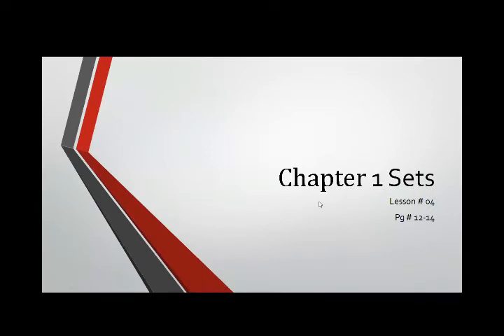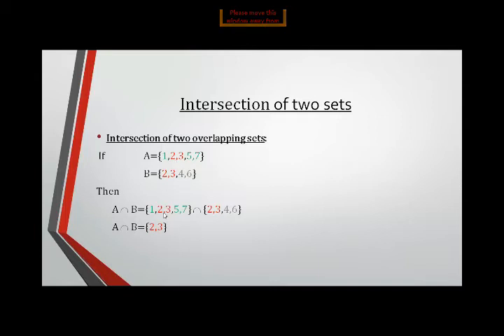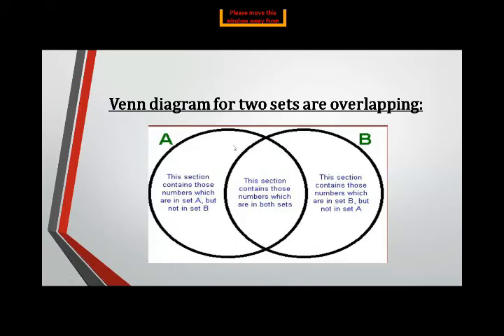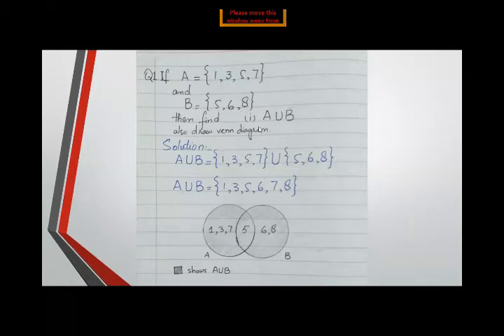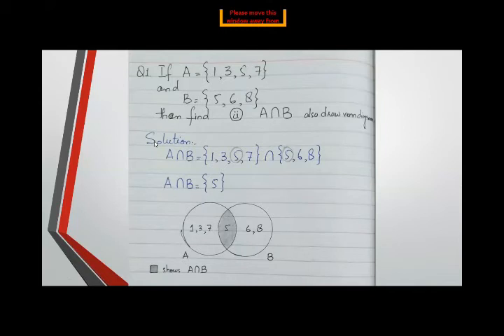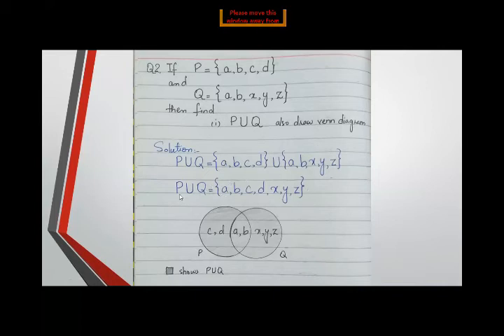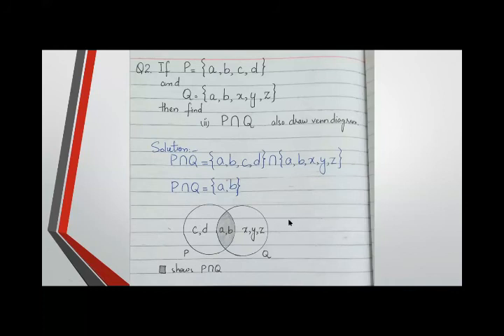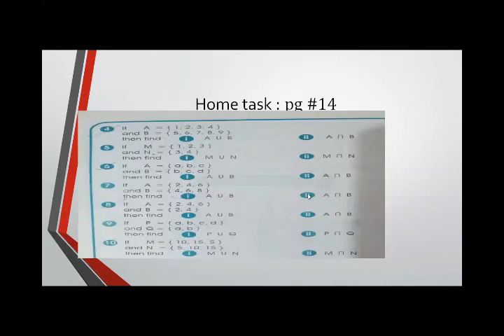Maths for Class Six (Day 04 / Week 03)